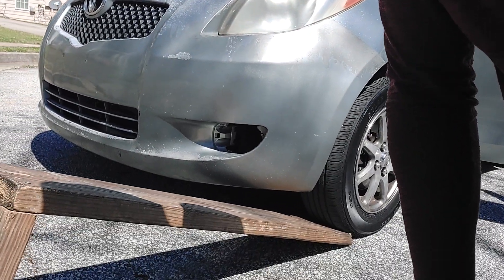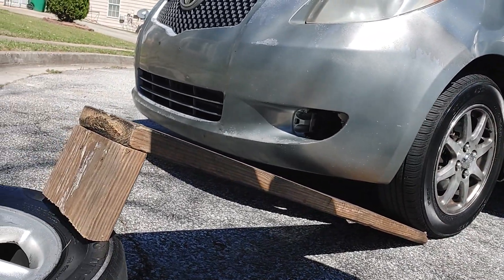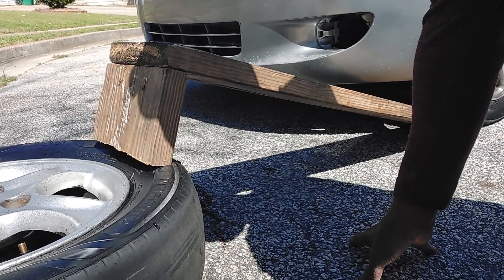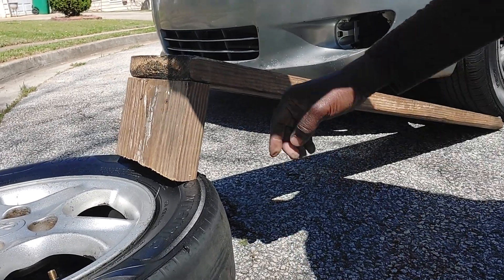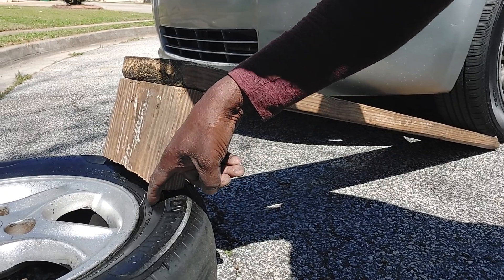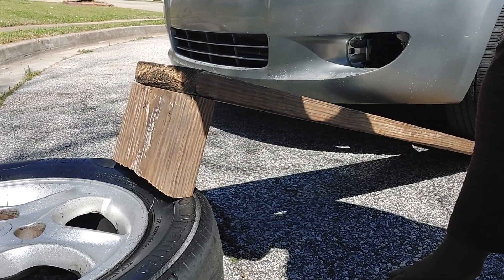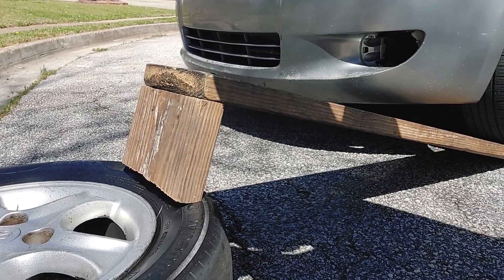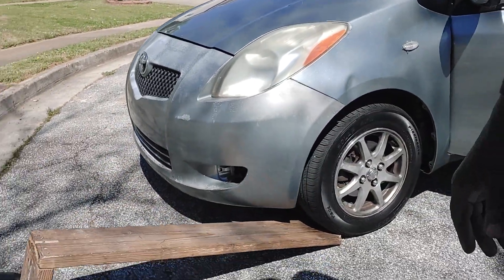Bead breaking improved March 28 2024